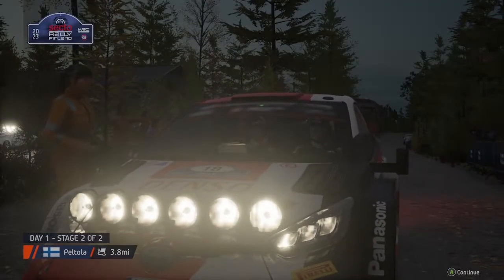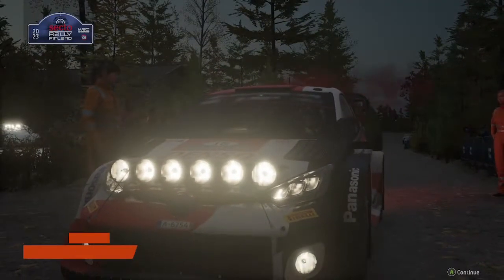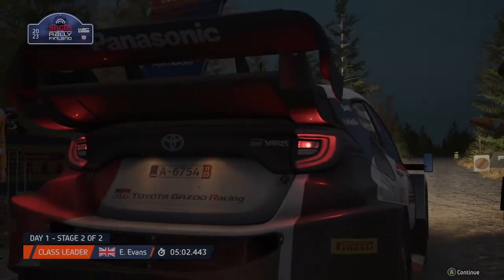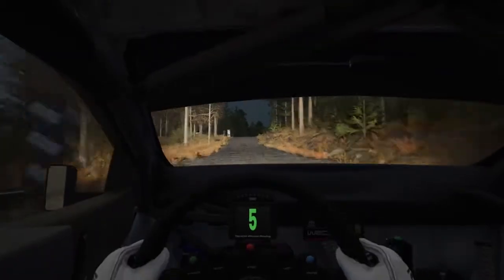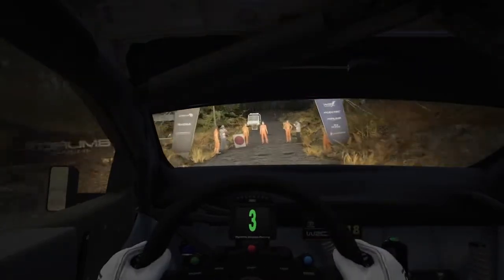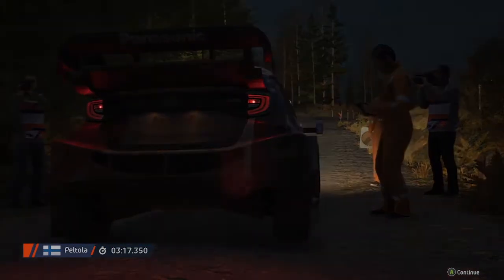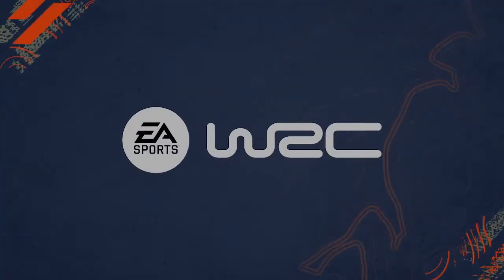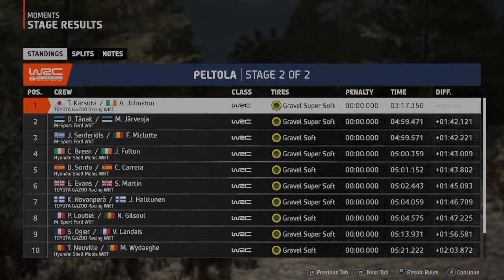WRC - Season 2 - Moment 7 - Stage 2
Moment:  Second Home

Event:  Secto Rally Finland
Stage 2:  Peltola
Vehicle:  Toyota Gazoo Racing Yaris

For the last stage I continued to push the hybrid Yaris as often as possible navigating the very bumpy gravel road of this short and fast-paced Finnish stage under the dim skies at dawn.  I managed to avoid any disastrous accidents.   However, I still made several mistakes that slowed my pace down substantially on occasion.